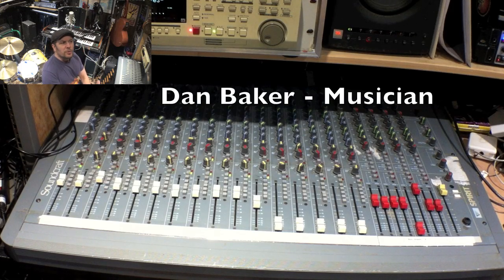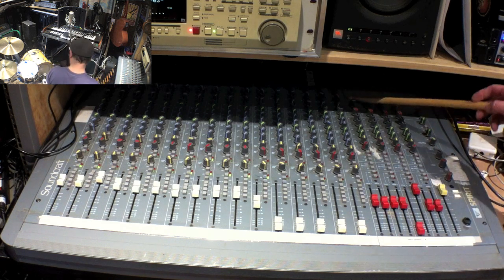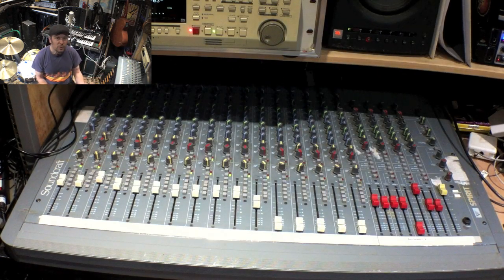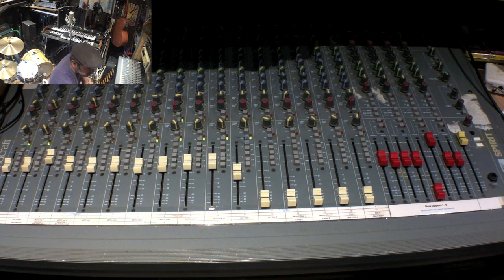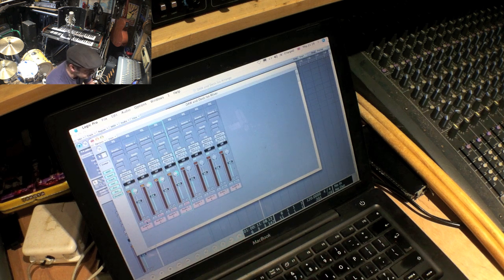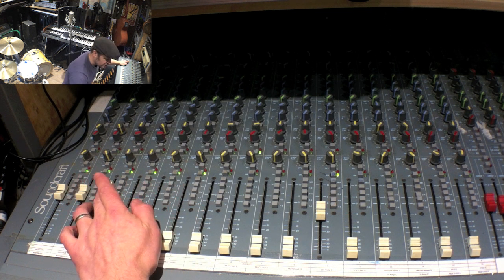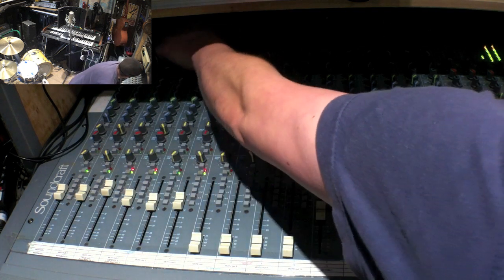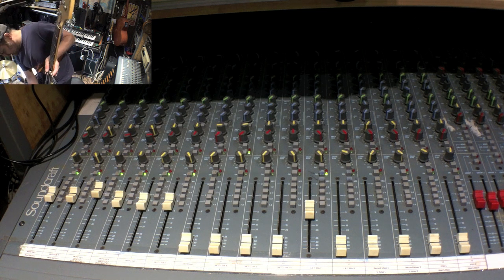Computer Recording with Analogue Mixing & Analogue Tape!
You’ve got your DAW set up, with nice clean digital recording, good pre-amps and a pair of classy monitors. You mix to a wav or mp3 file, and stick it on an iPod. Great. No bother, and no mess. No consumables and no maintenance required. Sounds a bit too easy doesn’t it?
What if you introduced all the equipment that you were going to throw away as it was “old hat”?
Well, this film aims to show how to integrate analogue mixing technology (which very much still exists) with old reverb units, and lastly sticking it all together on a 1970s reel to reel tape recorder…

Why? What could possibly possess someone to go to all this trouble? Well, picture what a dub or old soul record would sound like if it were recorded on a computer. Gone are the subtle distortion, phase errors and tape hiss. I grew up with these (my old 4-track cassette changed my life!), and I don’t think I’ve ever met anybody who complains about tape hiss, not that there's really any on a high speed Revox...

Make your mixes sound individual, edgy and slightly unpredictable and stand out from the crowd.